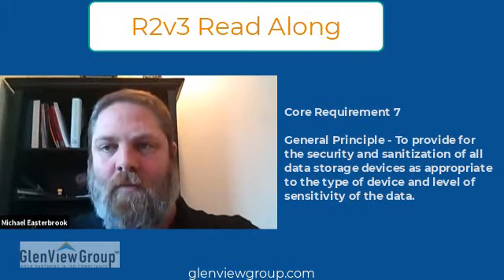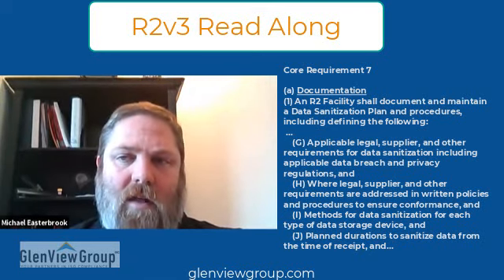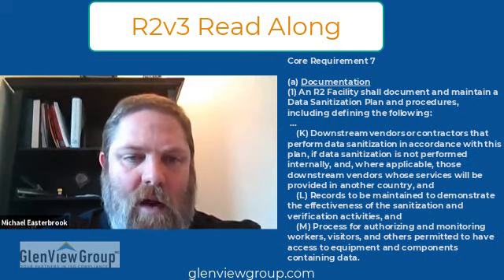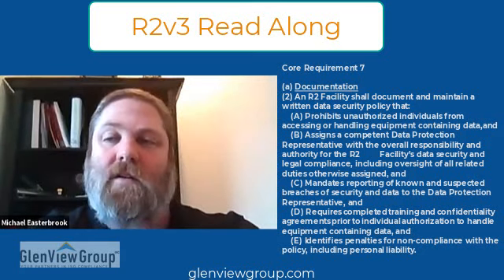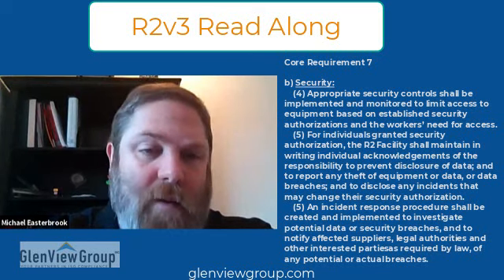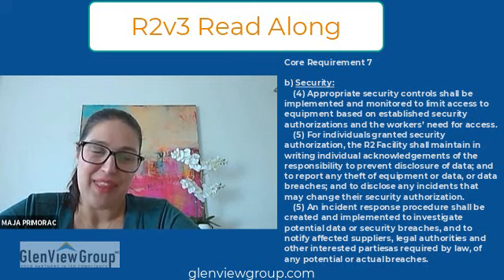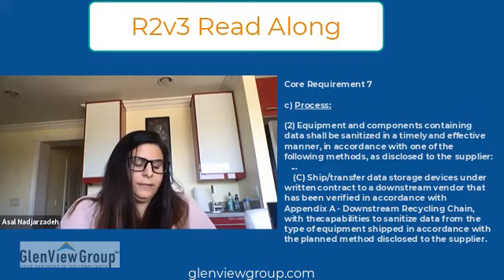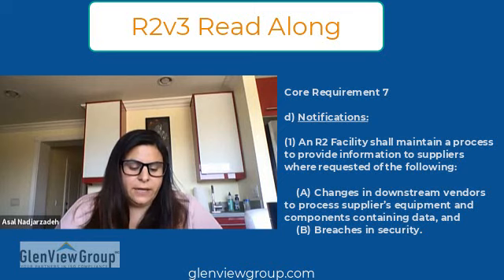R2v3 Core Requirement 7 Data Security Read Along with GlenView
In this episode Maya, Mike & Asal from GlenView Group, Inc. discuss in detail R2v3 Core Requirement 7 Data Security.  We read through requirements and dive talk about differences from R2:2013 edition, R2v3 transition and implementation.
Requirements included in Core Requirement 7 Data Security of R2v3 include but are not limited to,
• Document and maintain Data Sanitization Plan with various requirements
      Define data containing devices when sorting
      Define and secure storage areas
      Method of data sanitization
      Maintain records that demonstrate effectives of data sanitization
• Document and maintain Data Security Policy
      Access controls
      Assign Data Protection Representative (DPR)
      Reporting of known or suspected breaches to DPR
      Training and Confidentiality agreement prior to handling data bearing equipment
      Non-compliance penalties including personal liability

To check out he overview of R2v3 changes check out the R2v3 Webinar we had in May 2020:

If you need more help with implementing or transition to R2v3 please submit an initial engagement questionnaire: